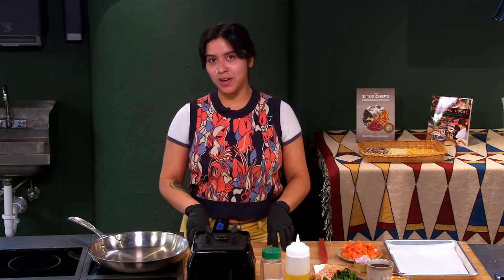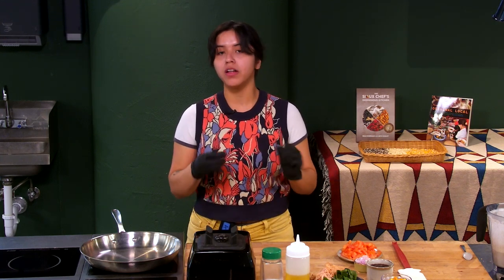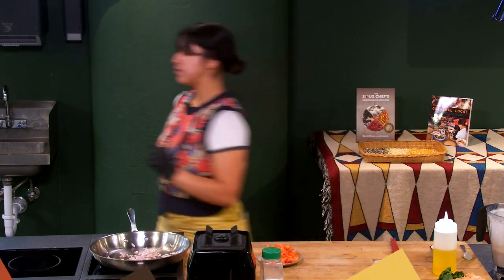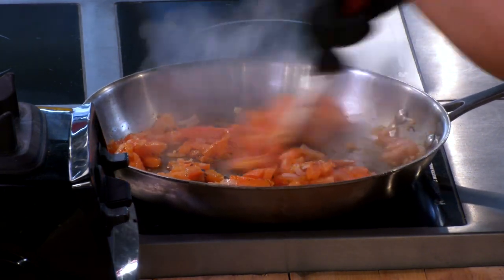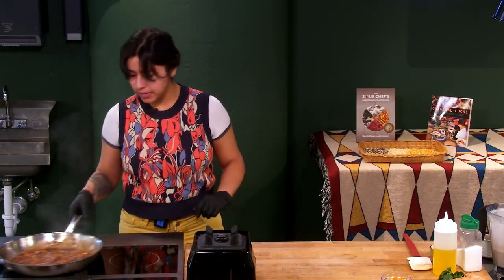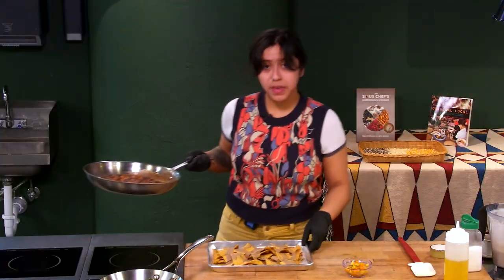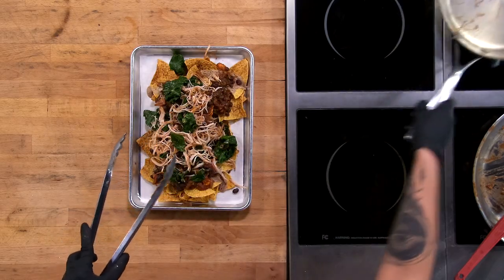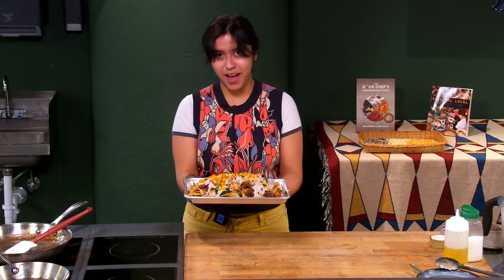Loaded Nachos by Anona Maya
This recipe for Loaded Nachos is a flavorful and satisfying twist on a classic favorite. The nachos are topped with a homemade Cashew Crema, made from soaked cashews, plant-based milk, apple cider vinegar, and seasonings. These dairy-free loaded nachos are perfect for game night or for a quick and nutritious dinner! Follow us for more ways to Indigenize your kitchen 🥰💞

Ingredients:
- 2 cups cashews, soaked overnight
- 1 cup water or unsweetened plant-based milk
- 3 tablespoons apple cider vinegar
- Preferred seasonings: ground sumac berries, oregano, salt
- About 4 handfuls of chips
- 1/2 cup cooked or canned black beans
- 1 cup cooked turkey
- 1 cup Swiss chard
- 2 tomatoes
- 1 shallot or 1/4 cup leek or onion
- 1 cup Cashew Crema

Instructions:
1. Preheat the oven to 400°F (200°C).
2. Drain the soaked cashews and place them in a blender. Add water or plant-based milk, apple cider vinegar, and preferred seasonings. Blend until smooth and creamy to create Cashew Crema.
3. Arrange the chips on an oven-safe dish and pour some Cashew Crema on top.
4. Place the dish in the oven for 5 minutes to warm the chips and melt the crema.
5. Meanwhile, heat a pan and add the chopped shallots. Cook until translucent, then add the tomatoes and salt. Once the tomatoes are soft, add the cooked beans to the mixture.
6. In a separate sauté pan, add a little oil and cook the cooked turkey and Swiss chard until soft.
7. Assemble the loaded nachos:
   a. Spread the bean and tomato mixture evenly over the chips.
   b. Add the cooked turkey and Swiss chard.
   c. Drizzle the remaining Cashew Crema on top.
   d. Finally, add pickles for added flavor.
8. Serve immediately and enjoy the delicious dairy-free loaded nachos!